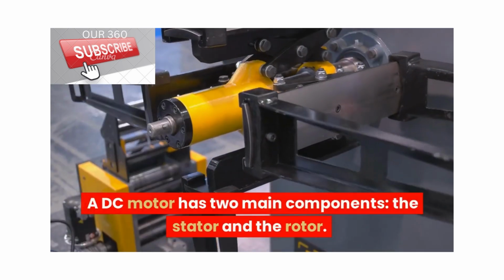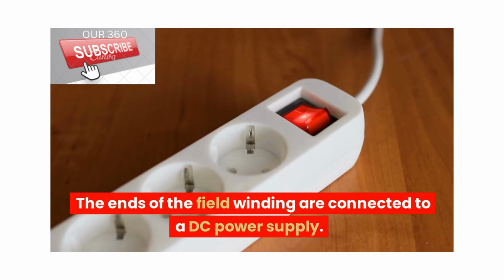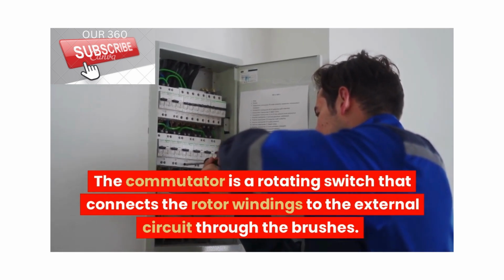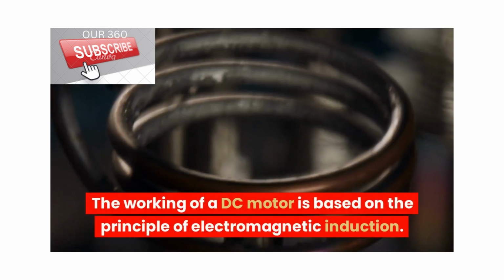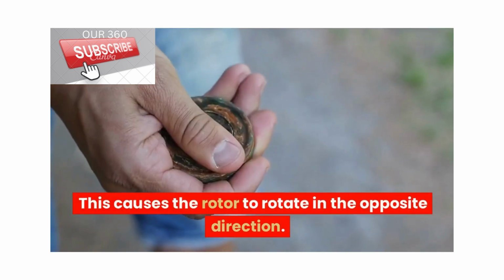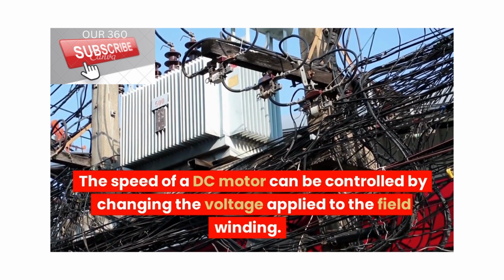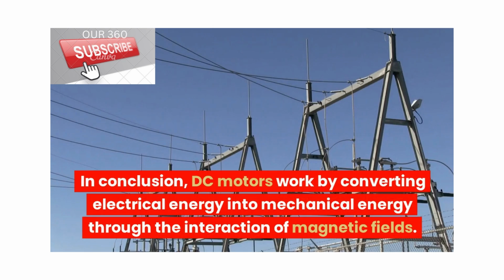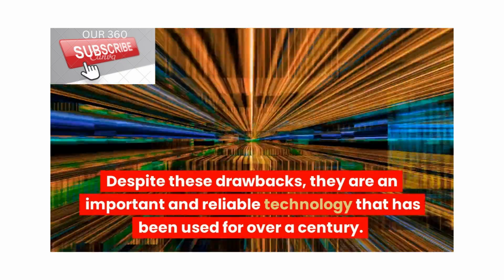DC MOTOR WORKING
EADUCATIONAL CHANNEL,
A DC motor is a type of electric motor that converts electrical energy into mechanical energy. It operates on the principle of Lorentz force, where a magnetic field is created around a conductor carrying an electric current. This magnetic field interacts with a fixed magnetic field, causing the motor to rotate.

DC motors have various applications in industries such as robotics, automobiles, and manufacturing. They are known for their high torque and speed capabilities, as well as their ability to provide smooth and precise movements.

This video will provide a comprehensive overview of DC motors, covering topics such as their working principle, construction, types, and applications. You'll learn about the various components of a DC motor, such as the armature, commutator, and brushes, and how they work together to generate motion.

Additionally, the video will discuss the different types of DC motors, including brushed and brushless motors, and the advantages and disadvantages of each. You'll also see real-world examples of DC motors in action, highlighting their versatility and efficiency.

Whether you're an engineering student, a hobbyist, or simply curious about how DC motors work, this video is the perfect introduction to this fascinating technology.